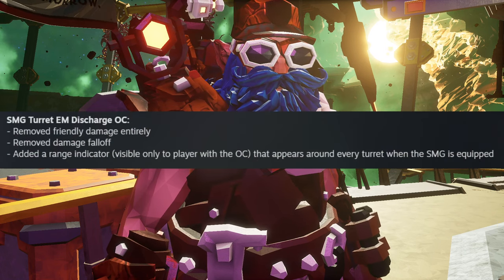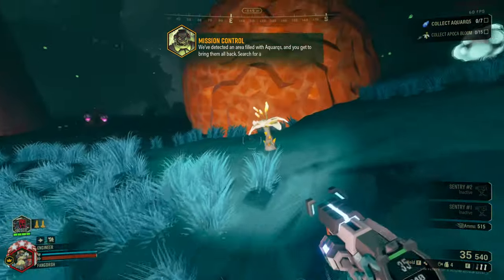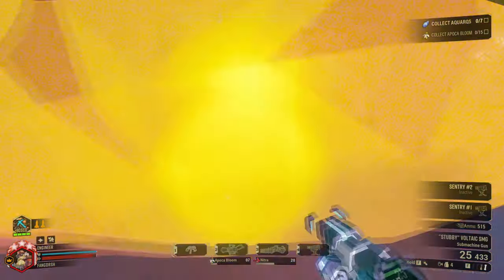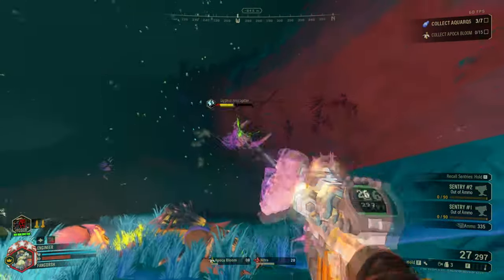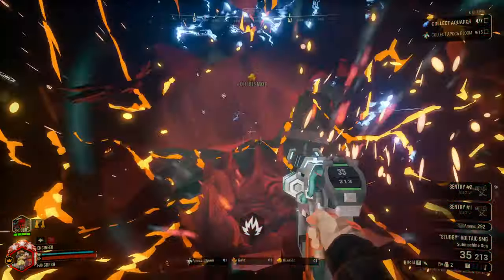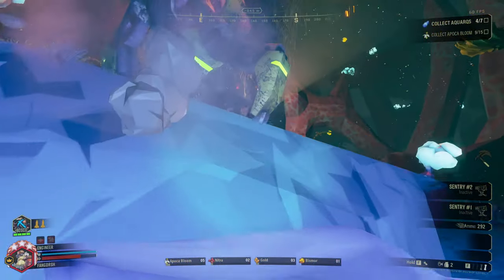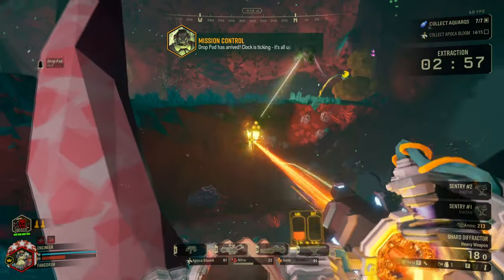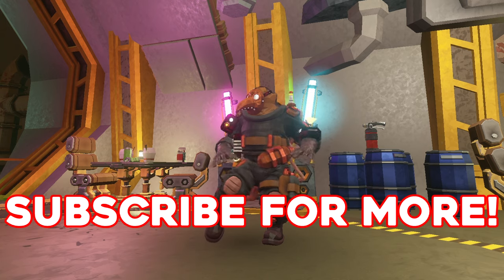Turret EM Discharge Got Updated | Deep Rock Galactic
Hello! In todays video I tryout the updated EM Discharge! with out it having the dmg falloff I'm able to rip and tear threw the bugs in seconds!